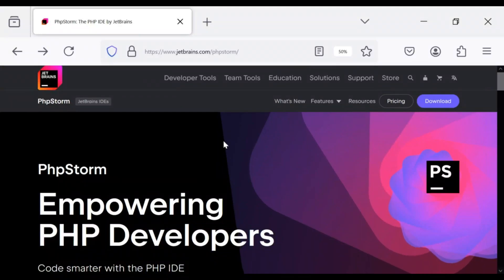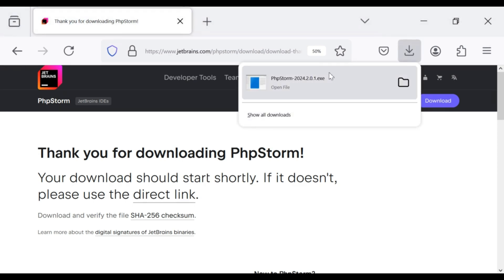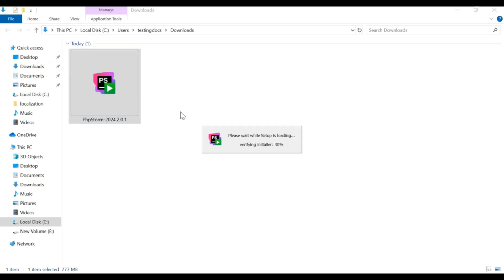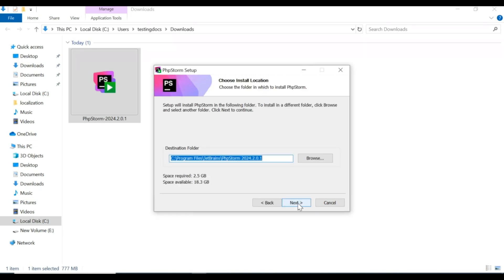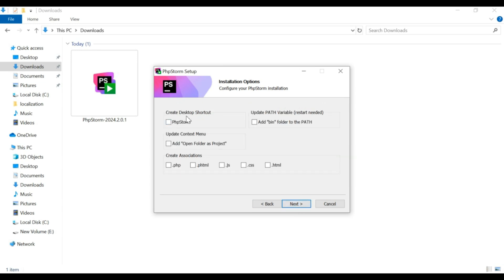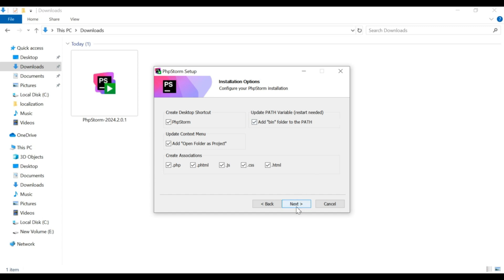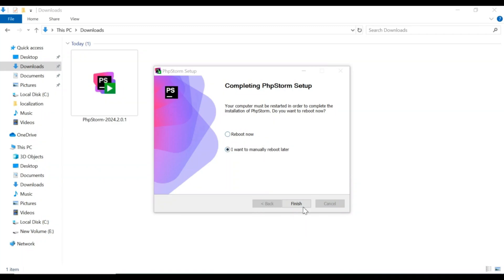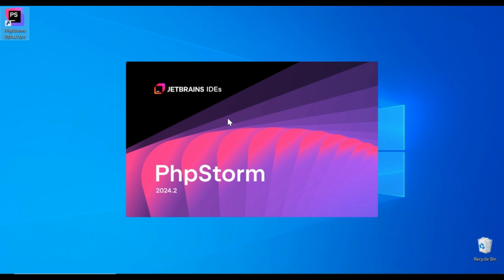Install Jetbrains PhpStorm on Windows